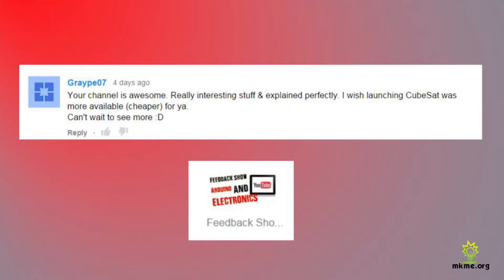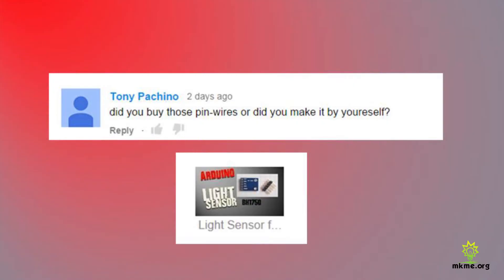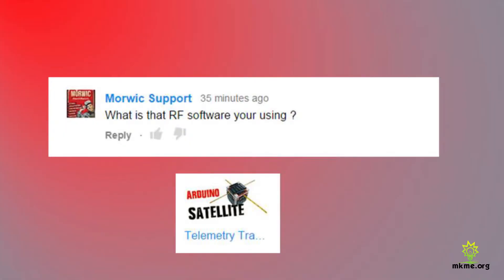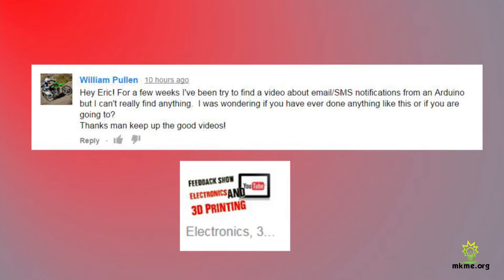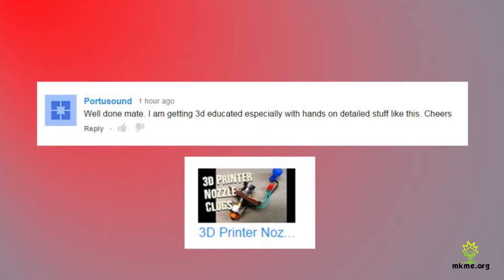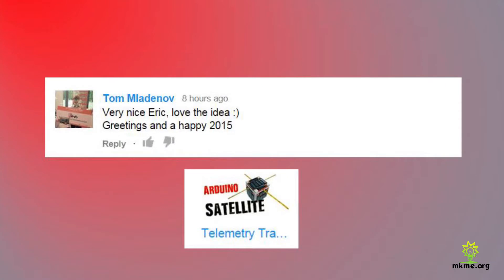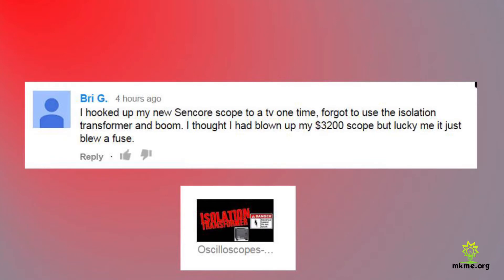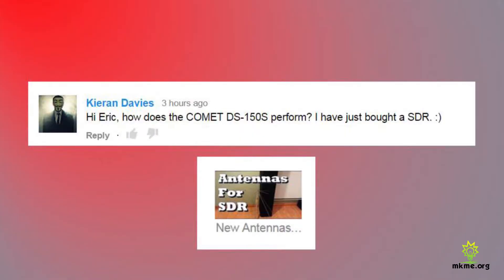Feedback Show- Electronics, Antennas, and Hobby Questions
This weeks viewer feedback show.  Really appreciate all the great comments, feedback and questions.  If you have anything you would like covered just post it below!

Cheers!